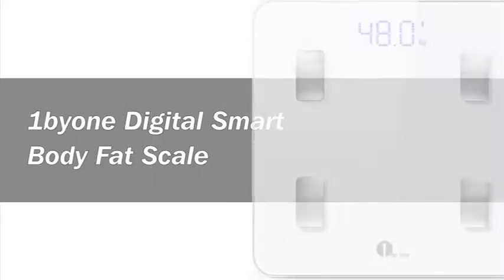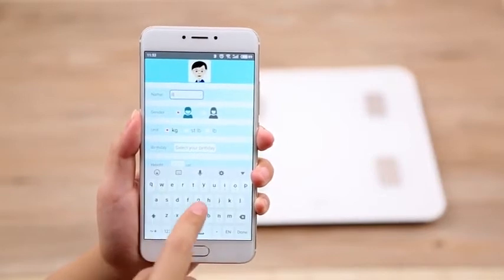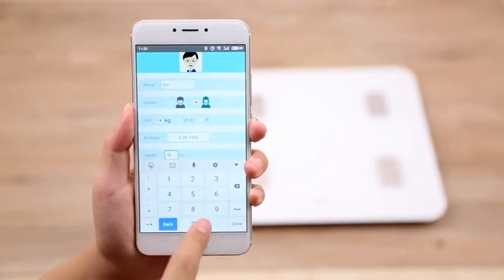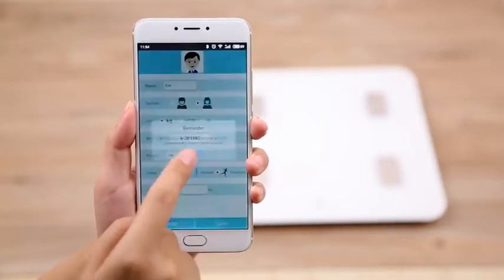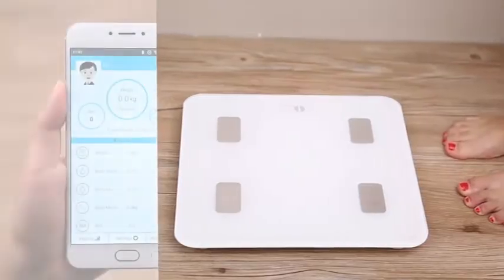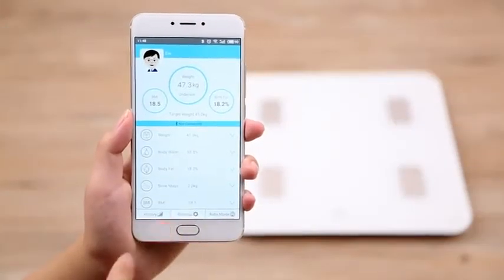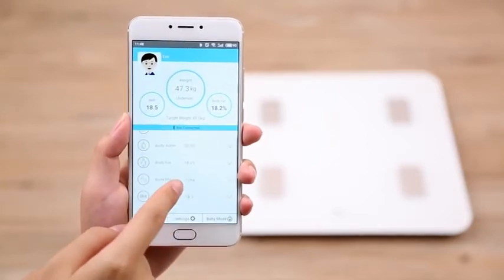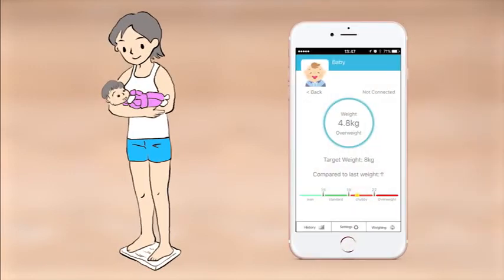1byone Bluetooth Body Fat Scale with IOS and Android App Smart Wireless Digital Bathroom Scale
--- Why do you need a Body fat Scale? Health does not just depend on your weight. Whether you want to lose weight or keep Shape and Fitness, weight is not the only factor that needs concern. You should pay more attention to your body fat, water and muscle mass. But this information cannot be provided by a traditional weight scale. What can you get from 1byone body fat scale? Comprehensive Health Index: Body weight, Body fat, Body water, Muscle mass, BMI(Body mass index) ,BMR(KCAL),Bone mass and Visceral fat. Who cannot use? We do not recommend the groups below to use it: Individuals with medical implants, for example, people with a pacemaker, pregnant women. How to use it? 1). First, ensure you have connected your mobile devices to the internet. 2). 3). Then, ensure the Bluetooth function is enabled (no pairing required), just follow the manual to use the APP to control the scale. When to use?We recommend you to use it at the same time every day. Better in the morning after getting up or 2 hours later after meals. Specifications:• Platform: Toughened Glass • Dimensions: 300*300*28mm• Weight: 1.74 kg • Capacity: 180kg / 400lb • Unit: kg / lb / st:lb • Power: 4xAAA batteries(included) Note:1.A person's weight lightest at morning and heaviest at night. The difference between them is about 1 to 6 pounds. So we recommended to weigh at the same time period per day.2. In Baby mode, you will weigh 2times and get baby’s weight, and ONLY weight available. --- 1byone Bluetooth Body Fat Scale with IOS and Android App Smart Wireless Digital Bathroom Scale for Body weight, Body Fat, Water, Muscle Mass, BMI, BMR, Bone Mass and Visceral Fat, White.

ESSENTIAL BODY COMPOSITION MEASUREMENTS: Know your body better with Our 1byone Health App with BIA tech displays your weight, BMI, Body Fat, Muscle Mass, Visceral Fat, Body Water, Bone Mass and BMR
APP DATA SYNCING & CLOUD STORAGE: Our App can sync your data seamlessly with Apple Health, Fitbit and Google Fit. With Cloud Saving Function in 1byone Health, you will never lose your data again
TRACK UNLIMITED USERS: One scale for your whole family. Our scale and 1byone Health App support one account with multiple profiles or multiple accounts on different devices for privacy and convenience
ACCURATE DATA: Step on the durable Tempered Glass Top, then the 4 sensitive sensors will provide accurate data at once. Auto Calibration and Auto On/Off keep readings accurate and save battery power
US BRAND WITH PREMIUM QUALITY: Quality certified. Customer Support built in our 1byone Health App. Max Weight 180 kg / 400 Pounds, Powered by 3 AAA batteries (included). We will try our best to solve the issues.